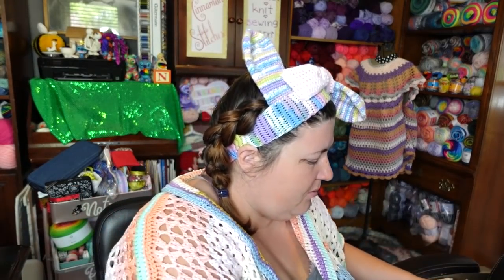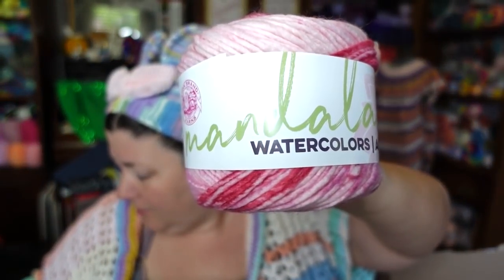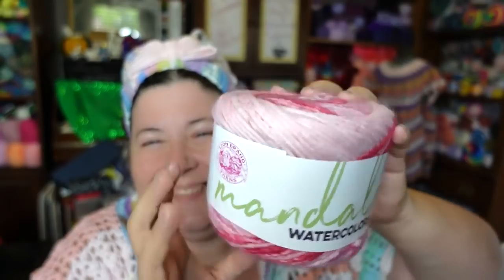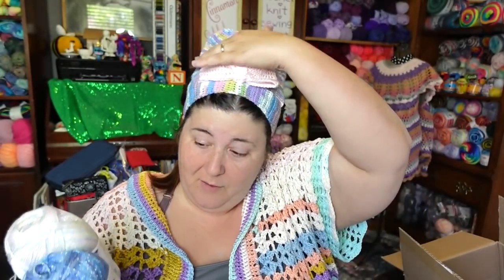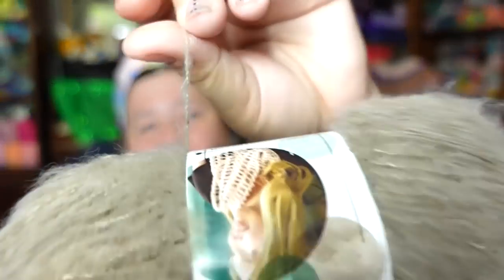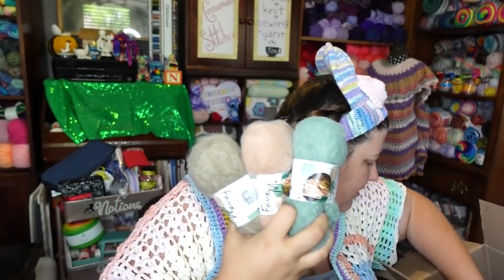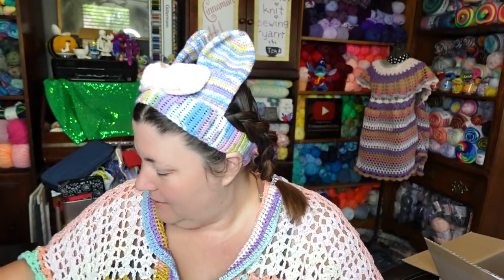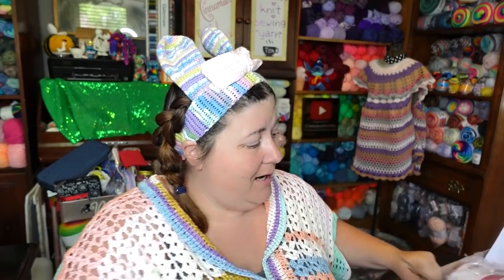Lion Brand Clearance sale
mentions
Rose @RoselikescrochetB
Jayda @JaydaInStitches
Kim @AffordablyCrafty

or
Beach Cardi pattern
or Honeysuckle Poncho

TeeSpring designs!!!

Jennifer
Cinnamon Stitches
Fredericksburg VA
22404